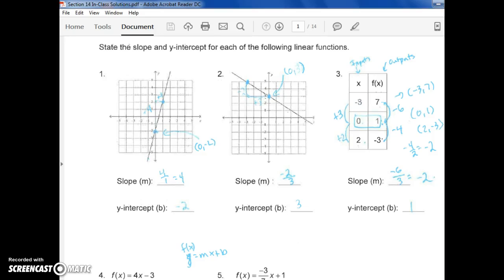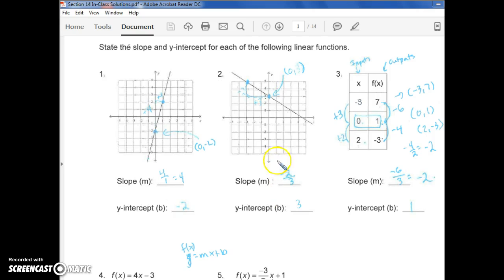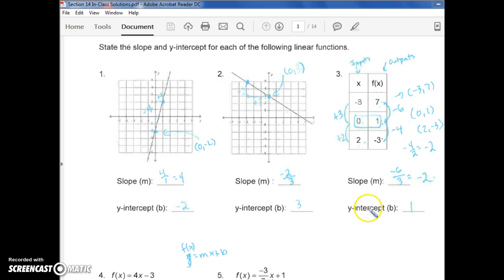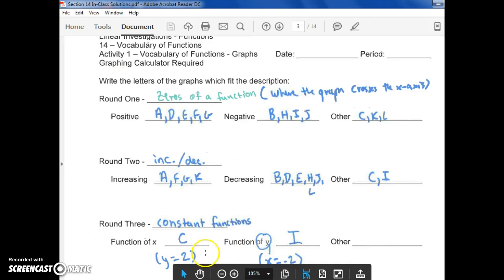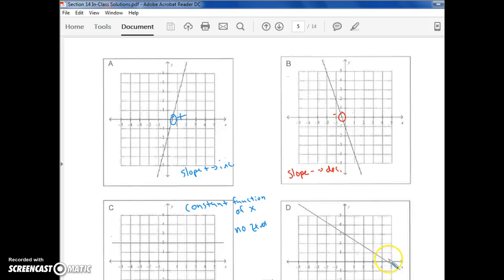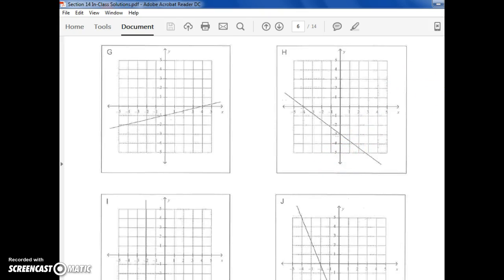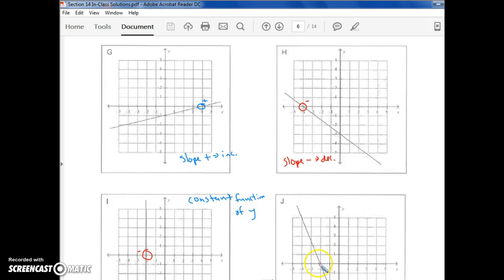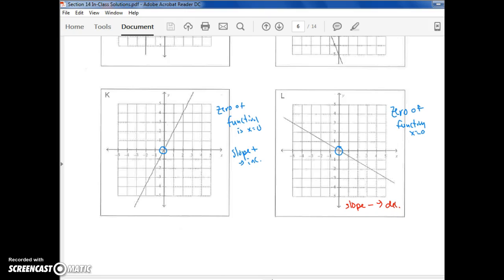Section 25 Vocabulary of Functions (Part 1)